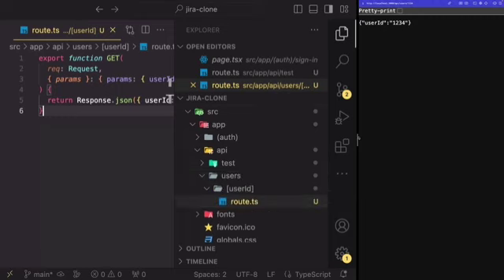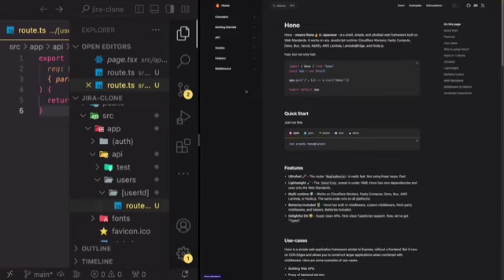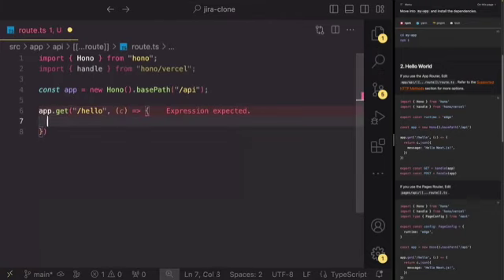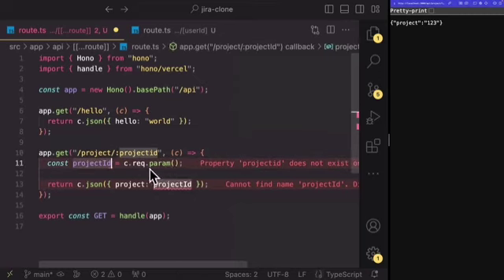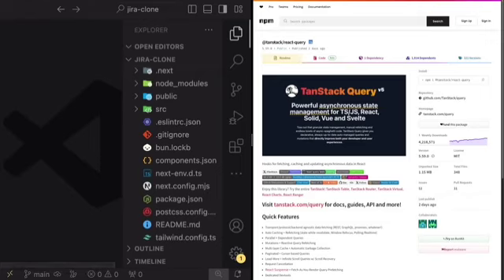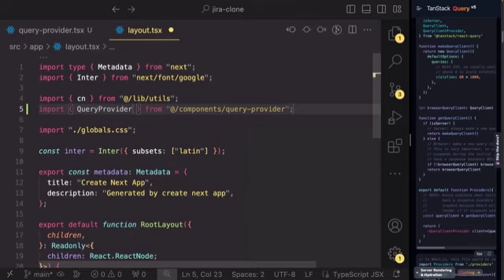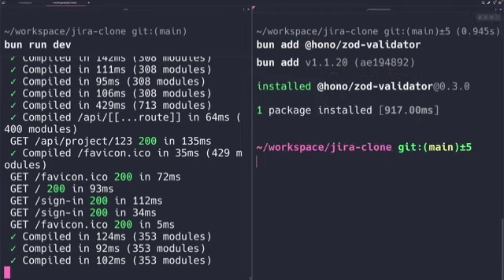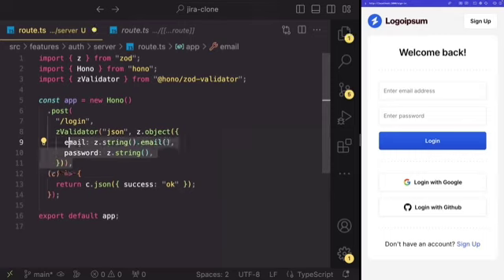Jira clone . Автор ролика ⁨@codewithantonio⁩ . Часть 6